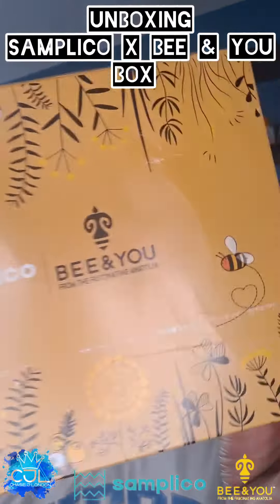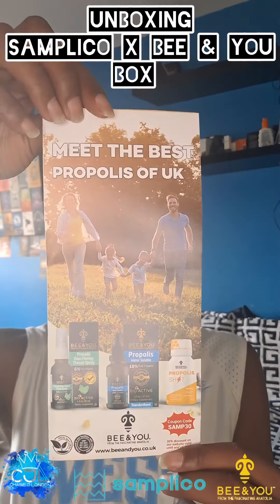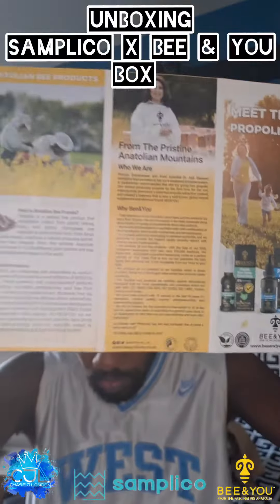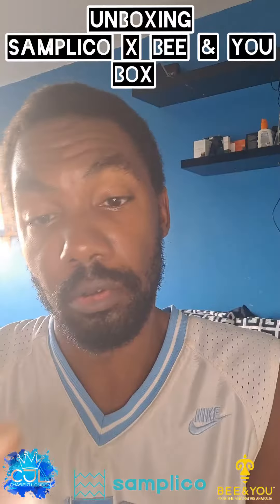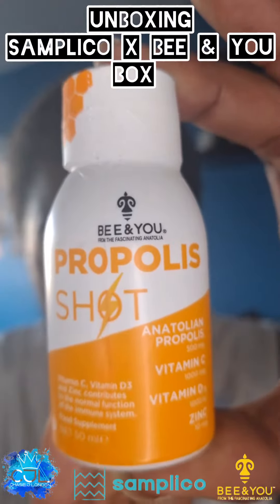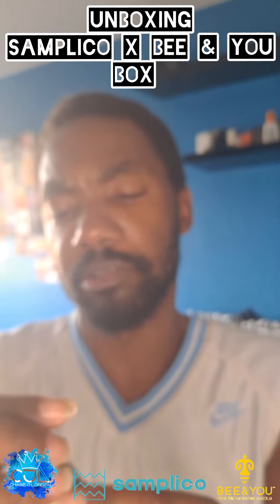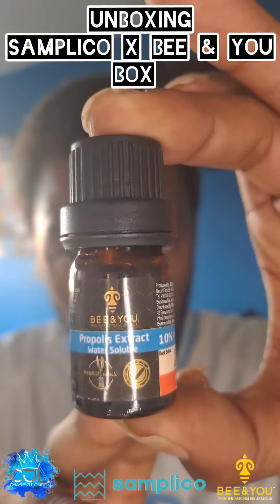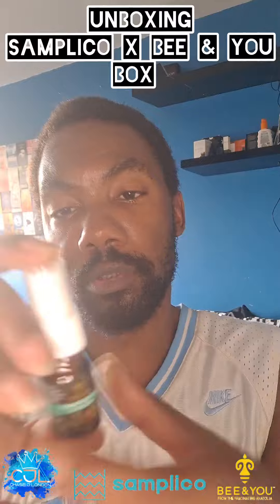UNBOXING OF @beeandyou PRODUCTS GIFTED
NEWVIDEO DOING A UNBOXING OF @beeandyou PRODUCTS GIFTED BY @samplico IN THERE NEW BOX

Vitamin C Propolis Shot + Zinc

Propolis Extract %10 (Water-Soluble)

Propolis Raw Honey Throat Spray